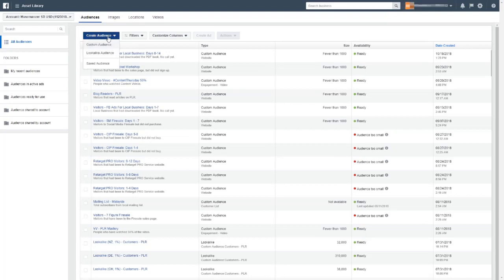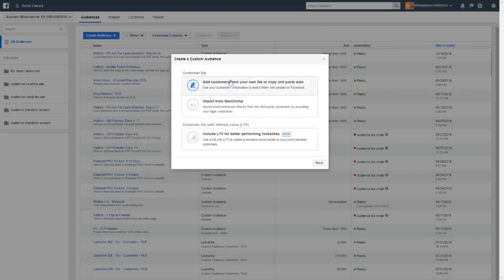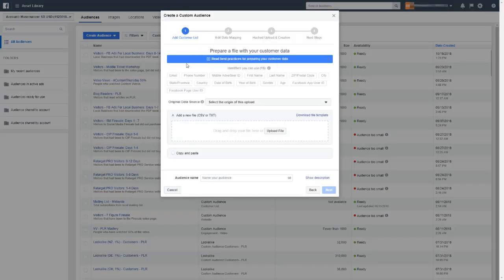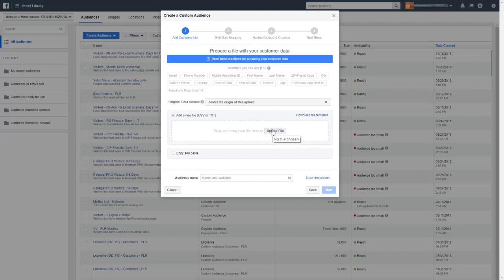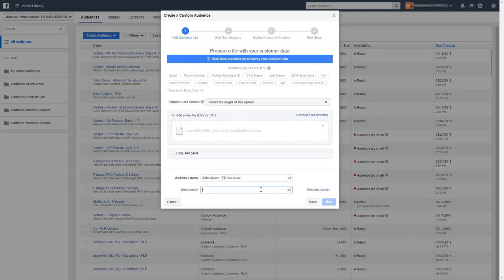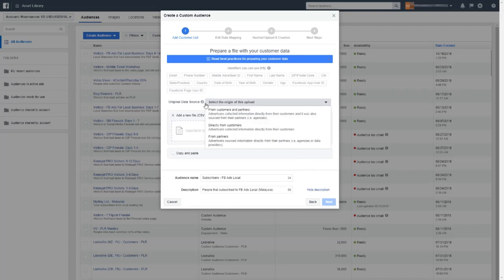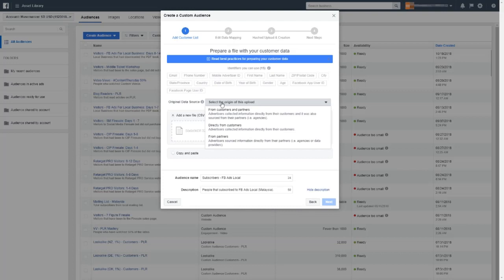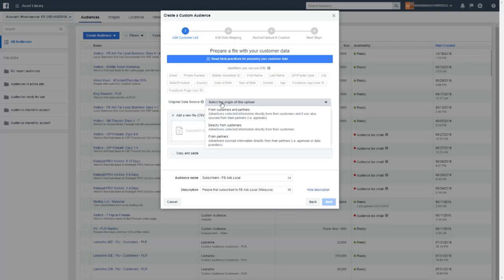Facebook Ad Secrets – Next Level video course 3 Module 06